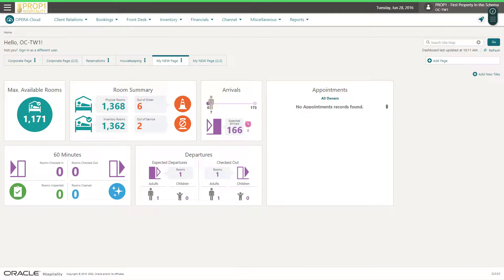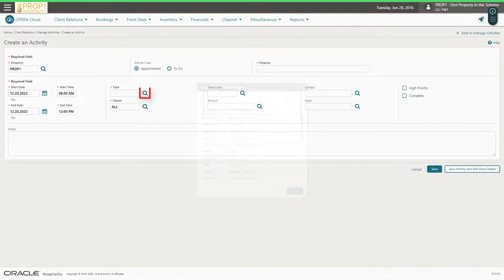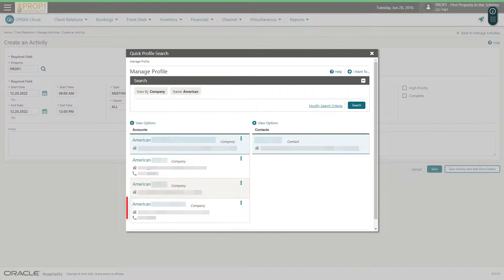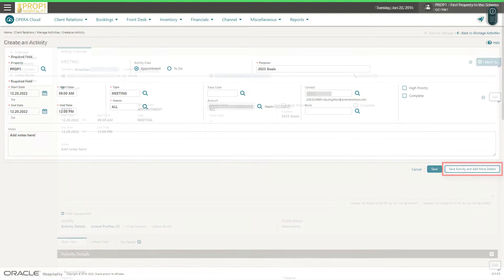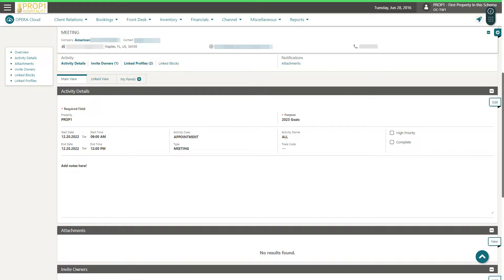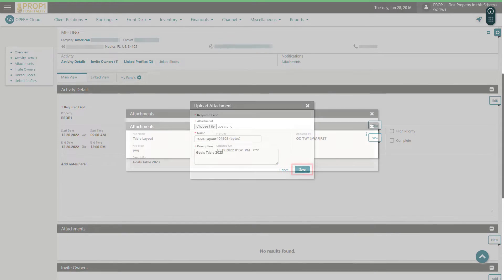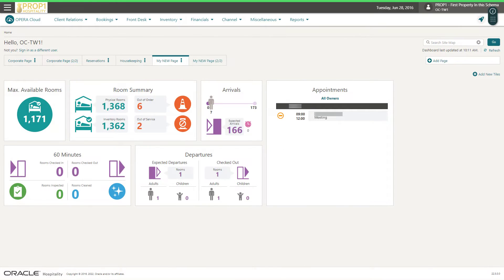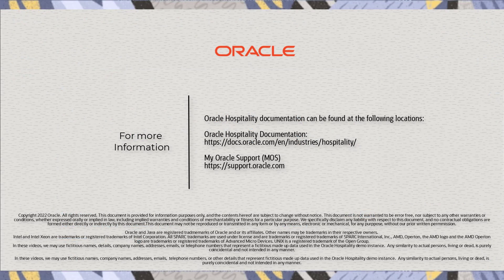Hospitality Documentation–OPERA Cloud: Manage To Do's and Appointments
In this video, you will learn how to create and manage to do’s and appointments in OPERA Cloud.